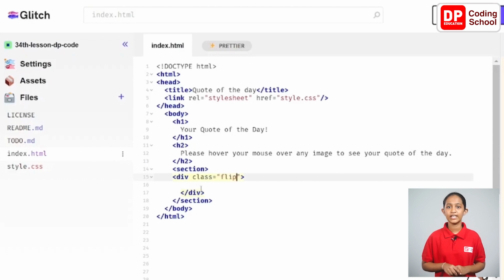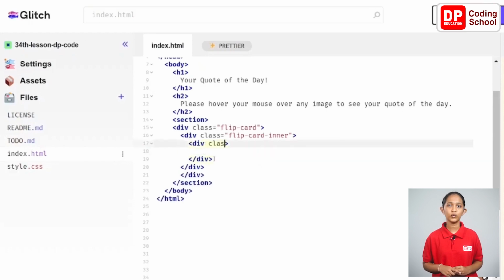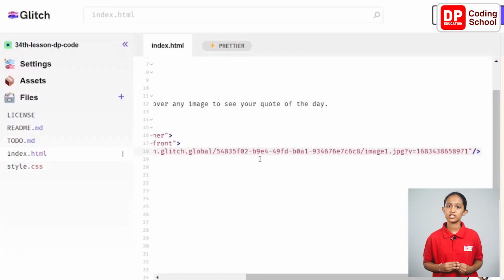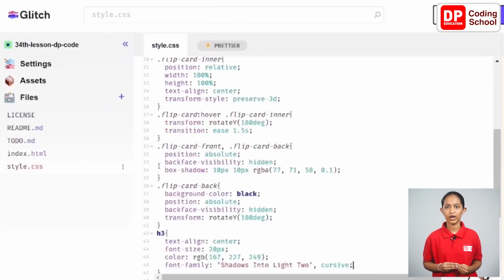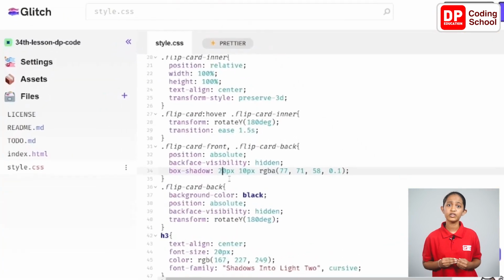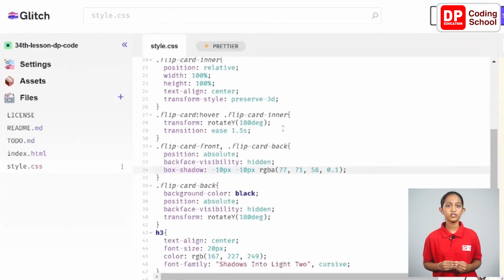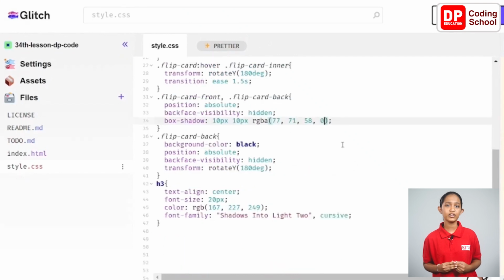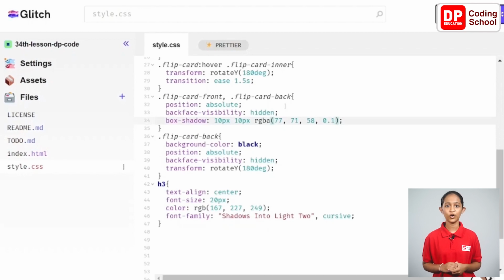Project 215 Step 5 - Let's create a flip card